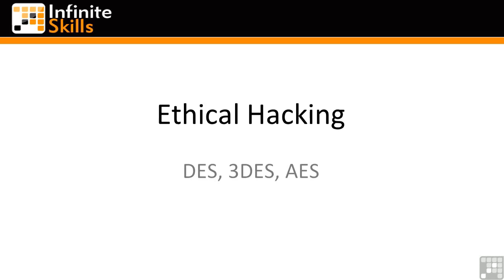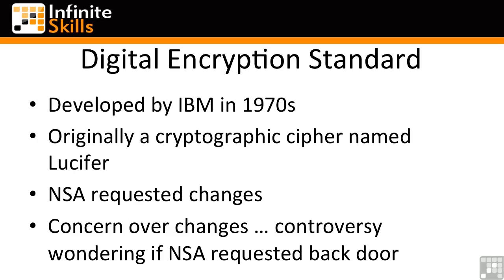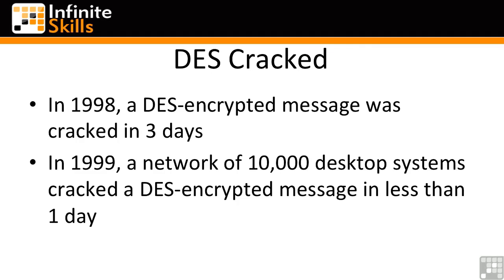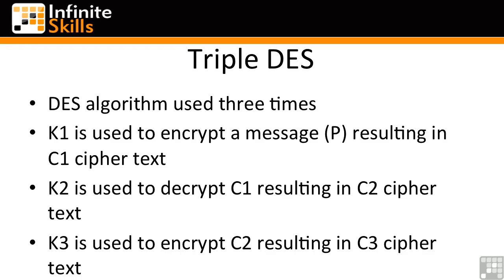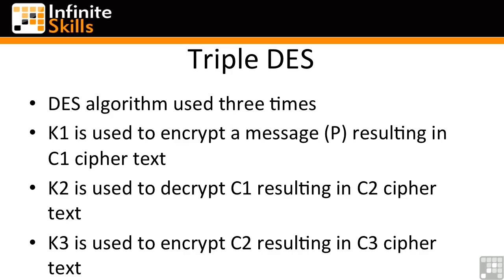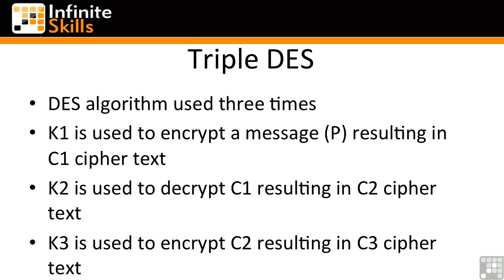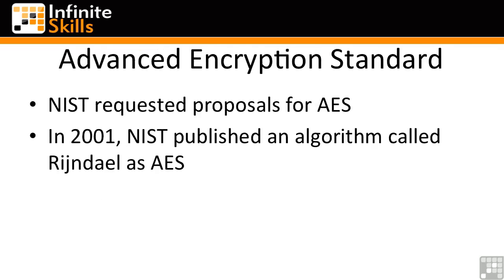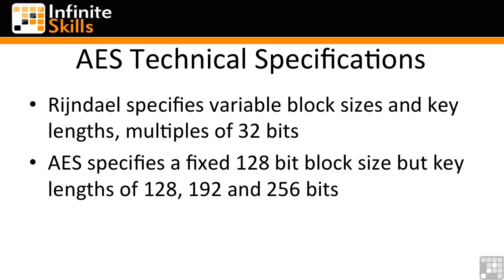Ethical Hacking Tutorial- 33 | DES Encryption Algorithm